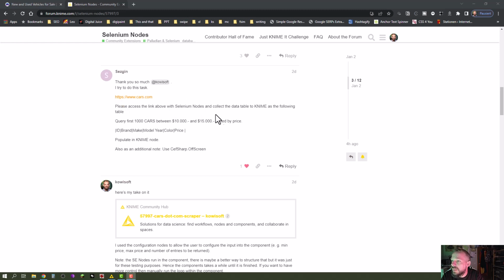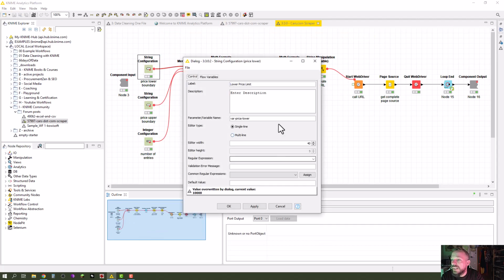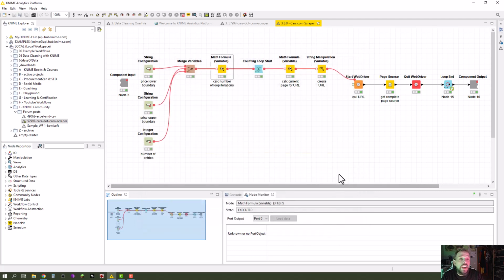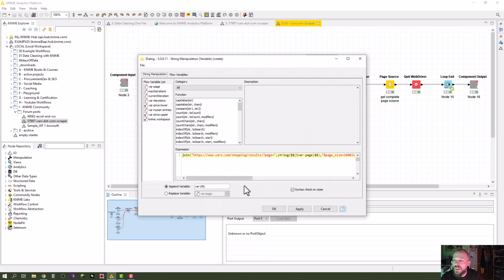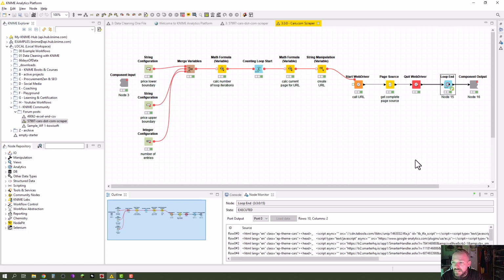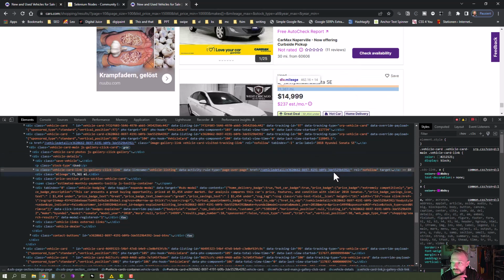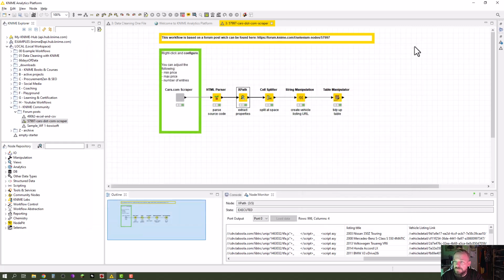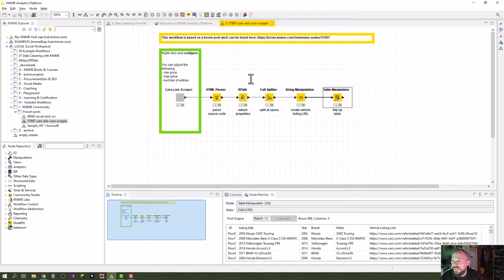I scraped 100s of cars from cars.com - here's how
In this video I explain my free workflow with which I scrape the cars.com website for results.